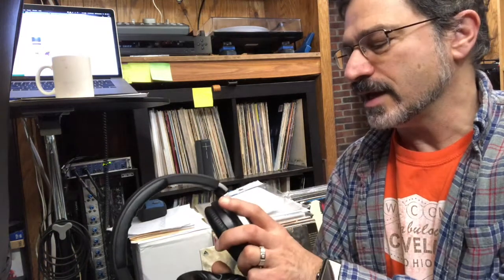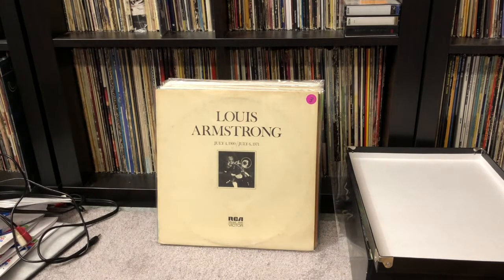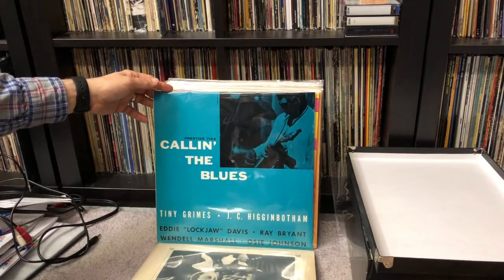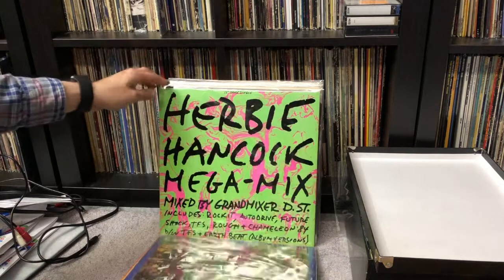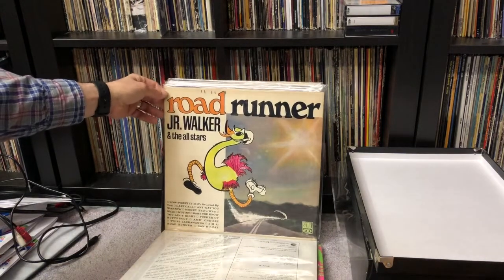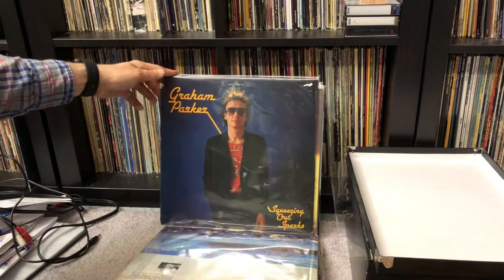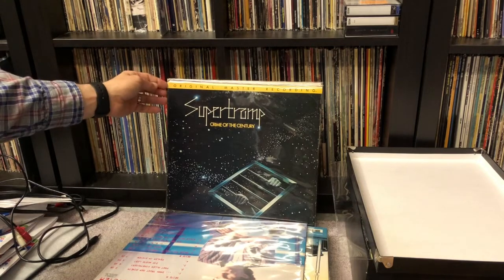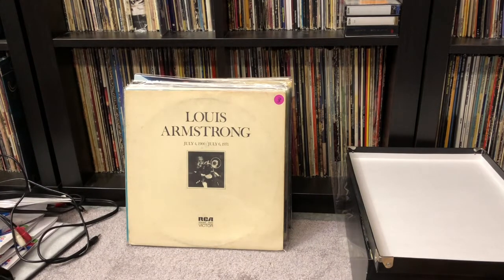Another Day in The Record Room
Organization? I'm trying, but sometimes the records pile up on you. Just another day of me and my records.